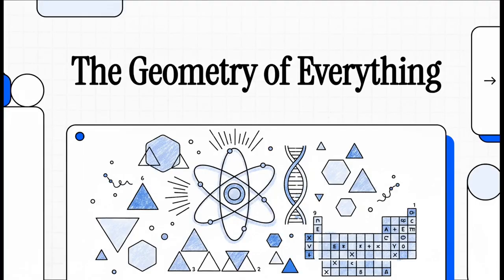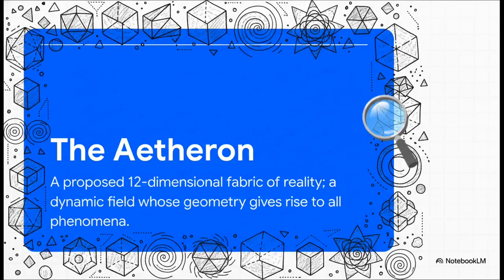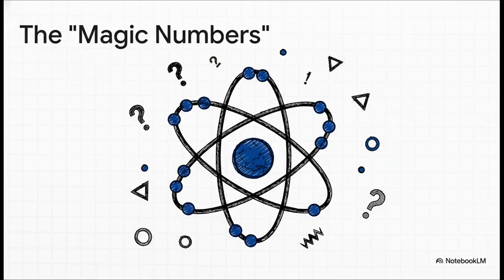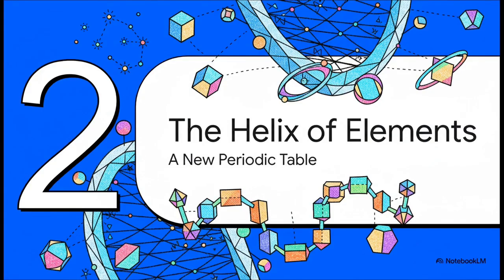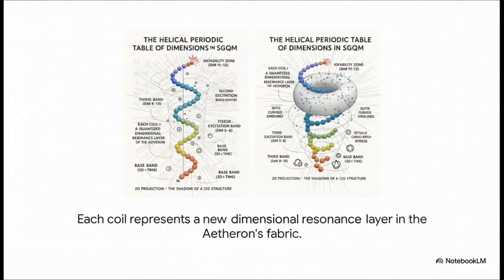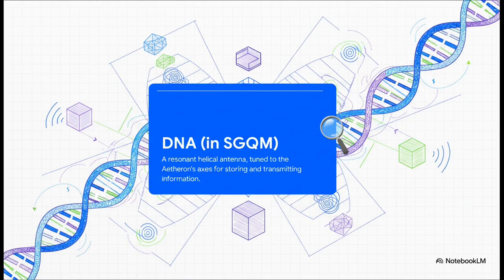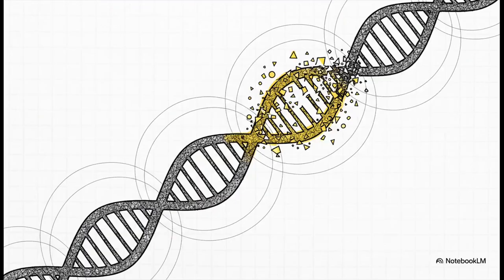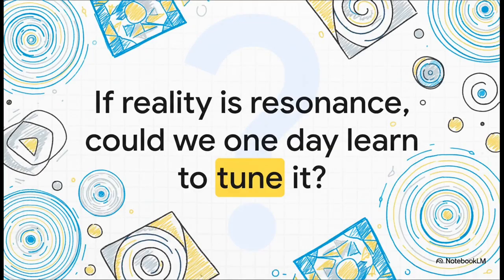SGQM | The Aetheron Model - The Geometric Basis of Atomic & Biological Structure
Supersymmetric Geometric Quantum Mechanics (SGQM)
The Aetheron Model: A Unified Rotational Framework for Physics

This video is part of an ongoing research project developing Supersymmetric Geometric Quantum Mechanics (SGQM), also referred to as the Aetheron Model, a unified rotational framework for physics based on higher-dimensional Spin(12) geometry and a structured physical vacuum. The model investigates the geometric origins of mass, charge, spin, quantization, and fundamental constants, and examines correspondence with quantum mechanics, general relativity, and classical electrodynamics.

The material presented here is theoretical and exploratory in nature. Videos may include conceptual development, geometric interpretations, correspondence limits with established physical theories, falsifiable predictions, laboratory analogs, and discussion of experimental implications.

The full manuscript, titled
Supersymmetric Geometric Quantum Mechanics (SGQM): The Aetheron Model — A Unified Rotational Framework for Physics,

This channel serves as a public research archive and explanatory resource. The content is presented for critical examination, stress-testing, and open scientific discussion, rather than as established consensus physics.

Topics: Supersymmetric Geometric Quantum Mechanics, SGQM, Aetheron Model, unified field theory, quantum gravity, Spin(12), geometric quantum mechanics, spacetime structure, structured vacuum, fermions and bosons, rotational dynamics, correspondence principle, general relativity, quantum mechanics, classical electrodynamics.